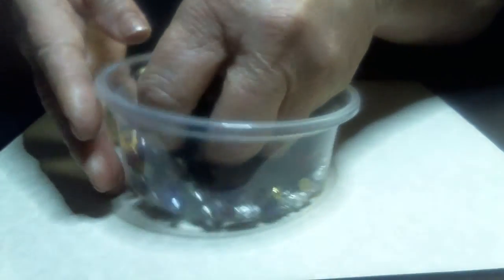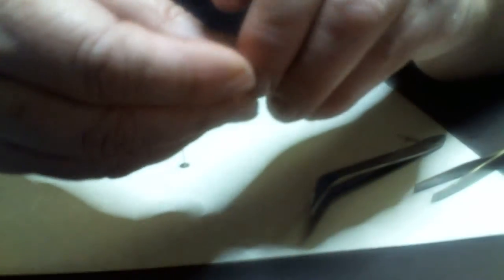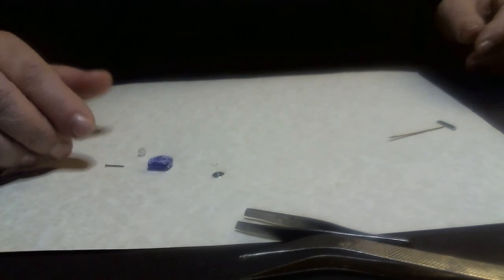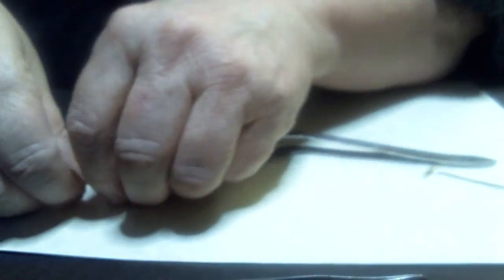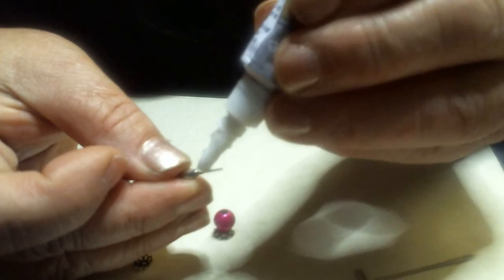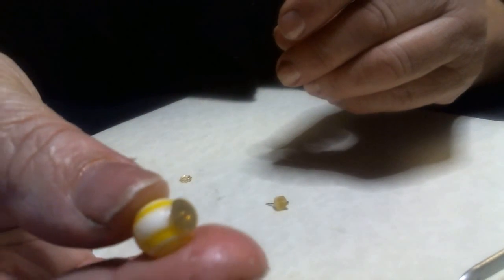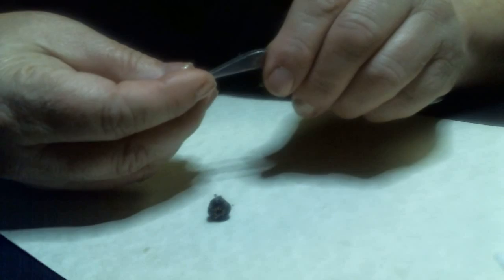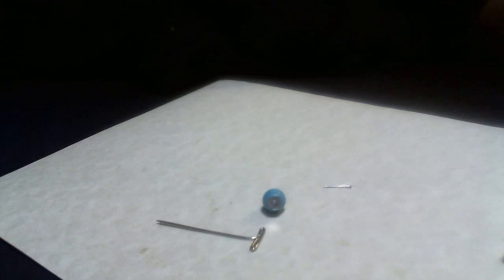Dollhouse Miniature Beaded Cologne or Perfume Bottles & Nail Polish "LOVELY"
Dollhouse Miniature Cologne and Perfume Bottles are "LOVELY" when made with your old glass or stone beads. Also,you can take square stones or beads and make nail polish. If you like miniatures this is a great project for you to try. Have fun crafting!
My hope is to make crafting direcions better to understand and follow. Subscriptions cost nothing. They are "FREE FREE FREE"